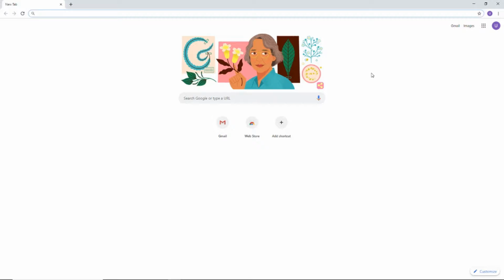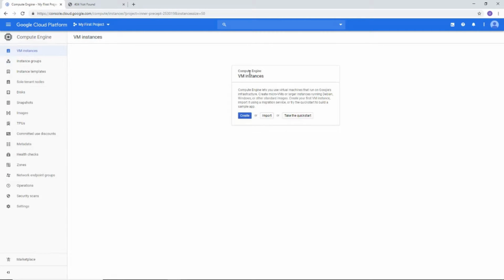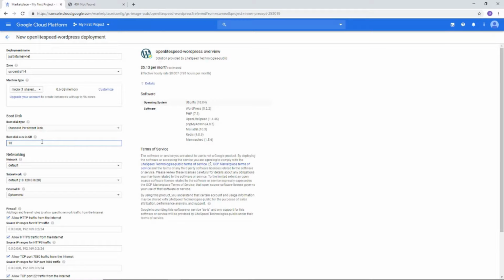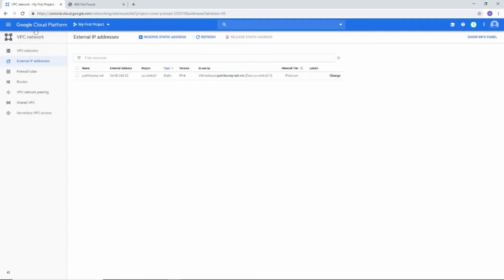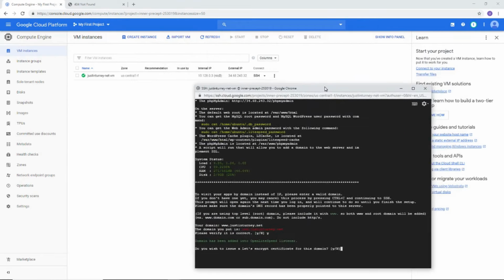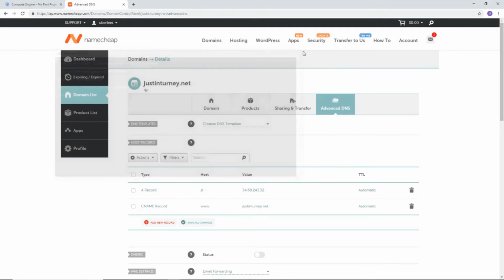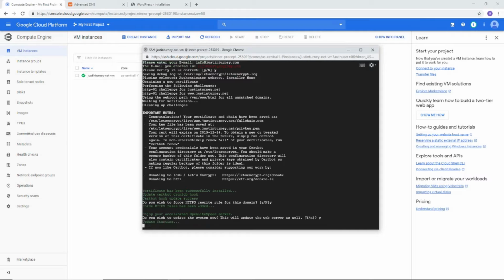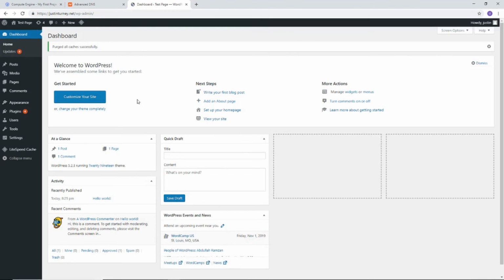Google Cloud and Wordpress - Lesson 1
In this video I show you how to set up a Wordpress server in Google Cloud.